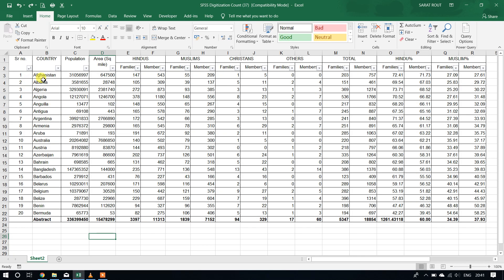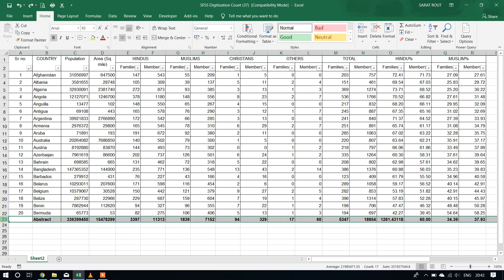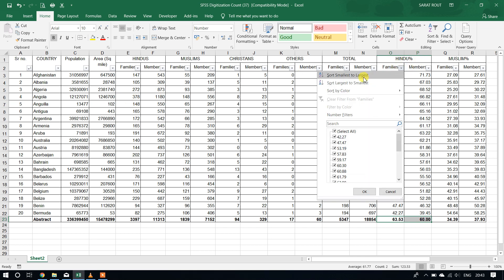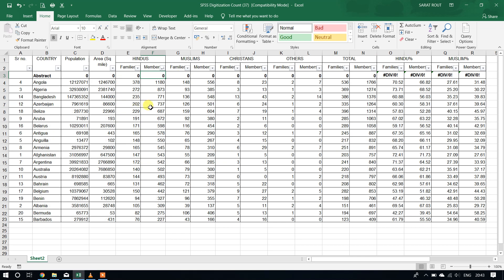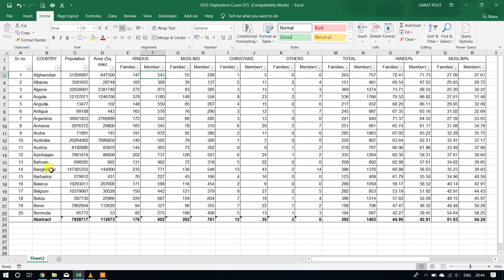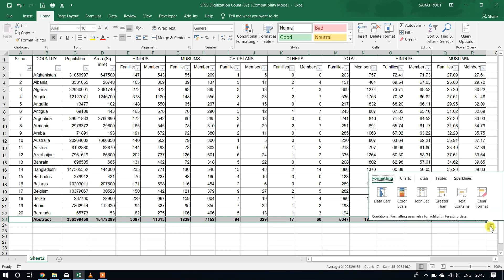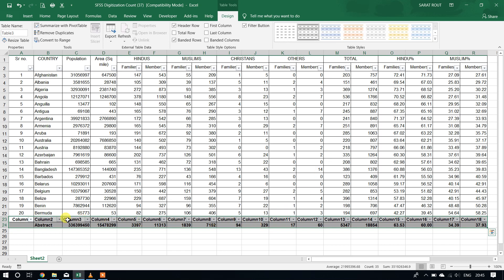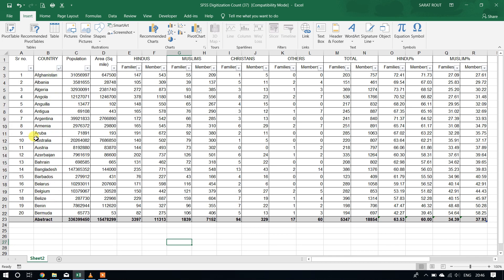Excel Trick for fixing Abstract row while shorting data in the Sheet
In this Video I want to show how  in a normal  excel while filtering the data the bottom row i.e the abstract row also shorted and changes its position accordingly. But making the last row i.e the abstract row a table format its position freezes in bottom and never changes its place while shorting the data.